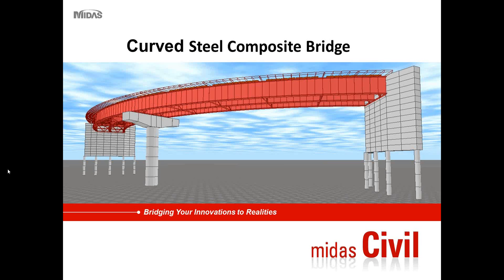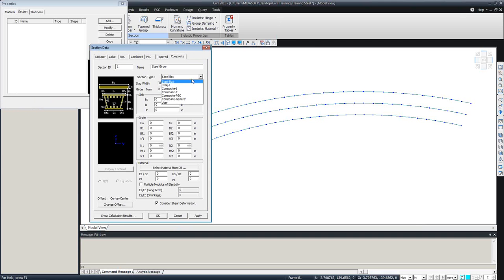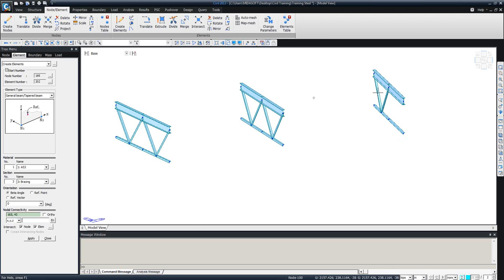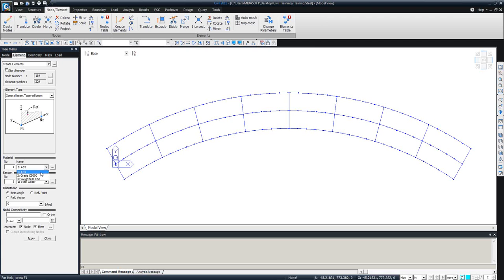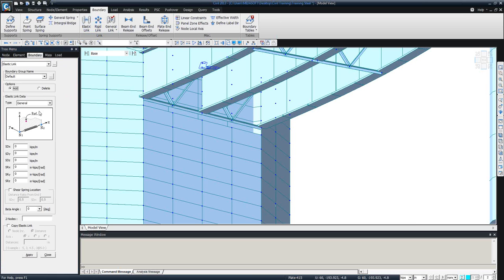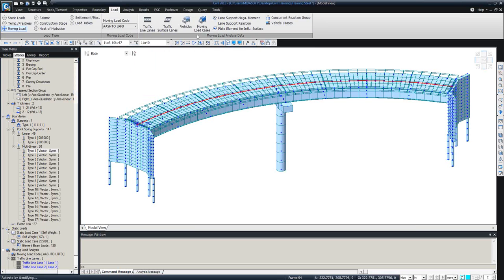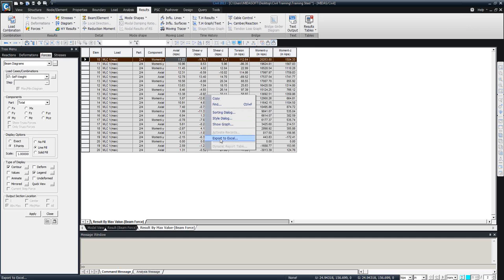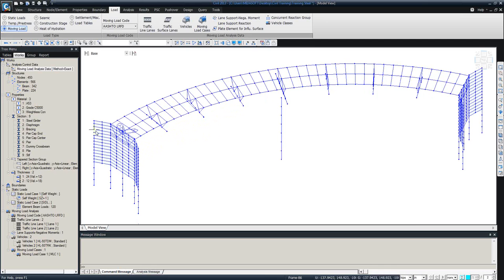[midas Civil] Midas Civil Training- Curved Steel Plate Girder Bridge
[midas Civil] Midas Civil Training - Steel Plate Girder Bridge